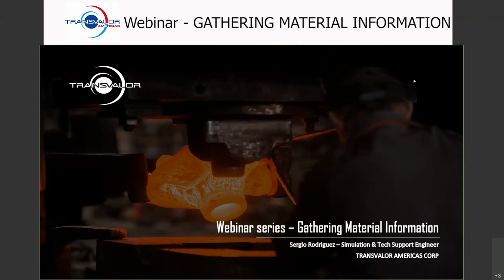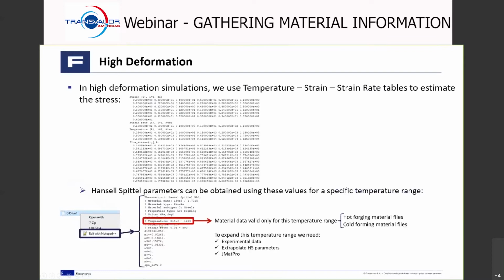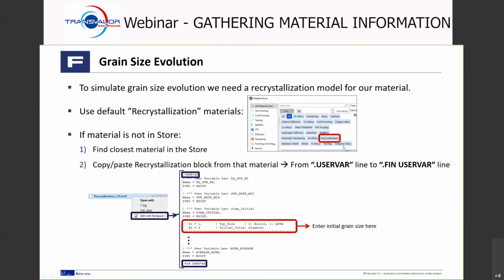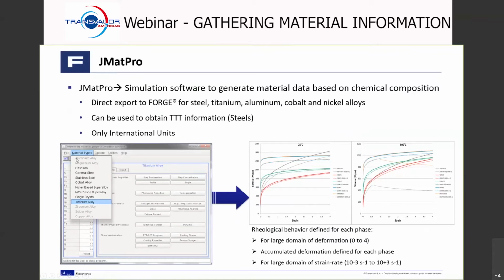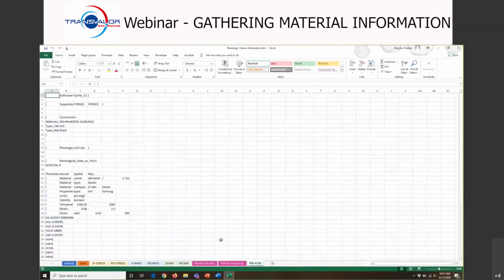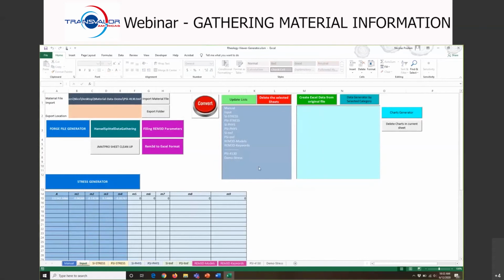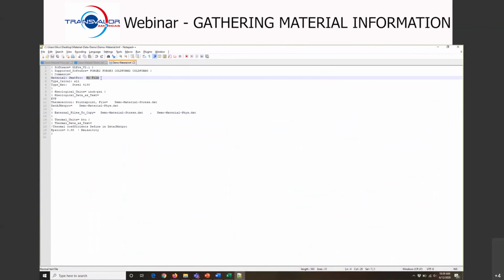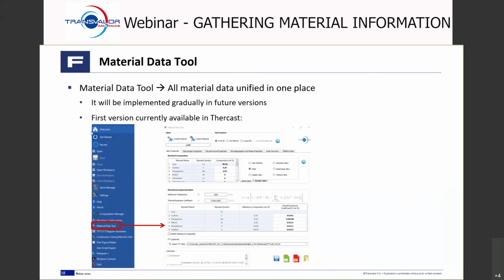Free Webinar Series GATHERING MATERIAL INFORMATION 20200612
Learn about tools available to you to view and generate material data.